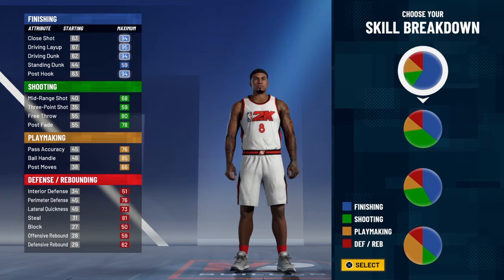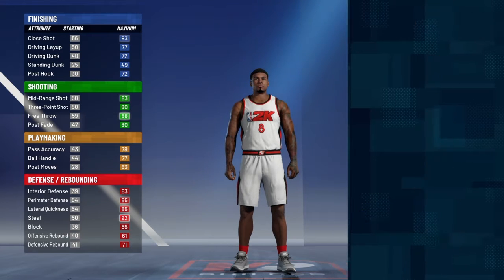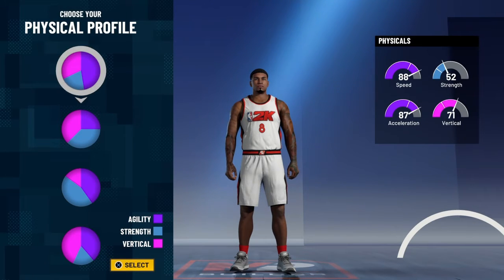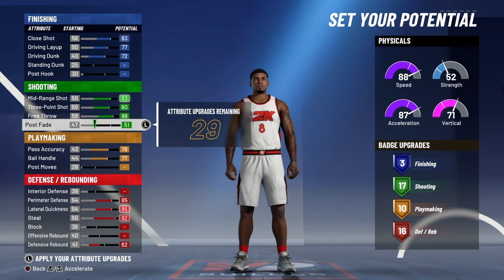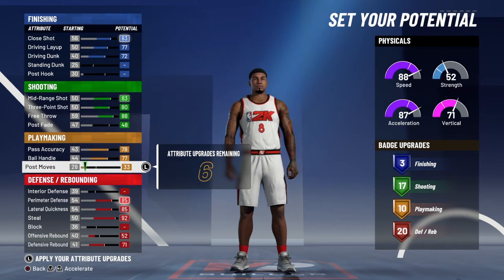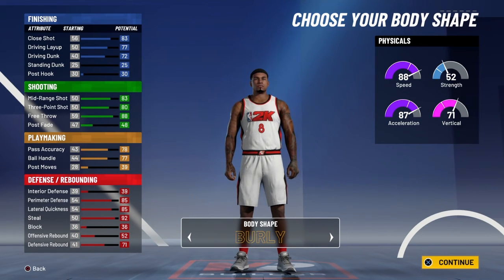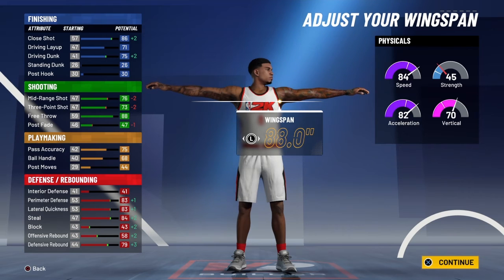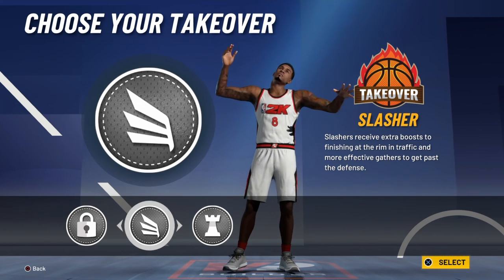NEW GAMEBREAKING LOCKDOWN DEFENDER BUILD IS A GLITCH NBA 2K21!!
THIS VIDEO GIVES A STEP BY STEP TUTORIAL ON HOW TO MAKE DIFFERENT BUILDS ON NBA 2K20 USING THE MY PLAYER BUILDER. THE PURPOSE OF THESE VIDEOS, IS TO NOT ONLY MAKE A RARE BUILD BUT MAKE THEM PLAYABLE AND COMPETITIVE IN PARK, REC, 3v3 PROAM OR 5v5 PROAM. THESE BUILDS ARE NOT MEANT TO MAXIMIZE BADGE POTENTIAL, AS DOING SO WILL CHANGE THE BUILDS NAMES AND WILL DEFEAT THE PURPOSE.
THIS IS THE NEW BEST REP METHOD VIDEO AS OF RIGHT NOW! IF YOU GUYS ARE LOOKING TO HIT LEGEND BY THE END OF THIS YEAR I RECOMMEND YOU USING MY METHOD! IF THIS DID HELP YOU GO AHEAD AND DROP A SUB, TURN ON POST NOTIFICATIONS AND BE SURE TO HIT THE BELL WHILE you're DOING THAT BE SURE TO SMASH THE LIKE BUTTON LETS TRY AND HIT 10LIKES I KNOW YALL BOYS CAN DO IT!

10 LIKES?